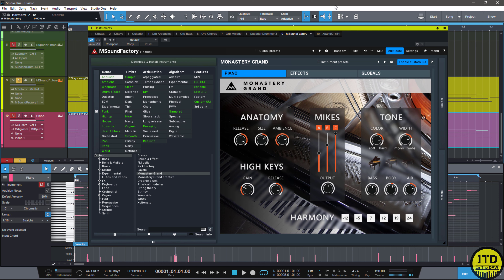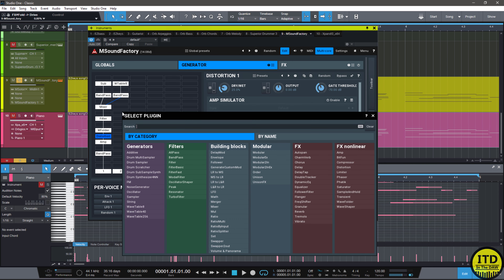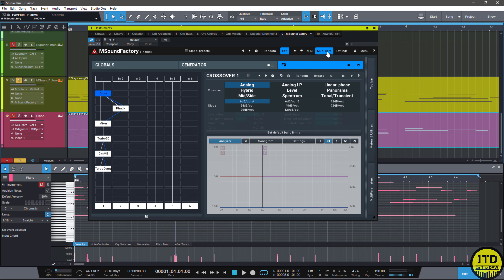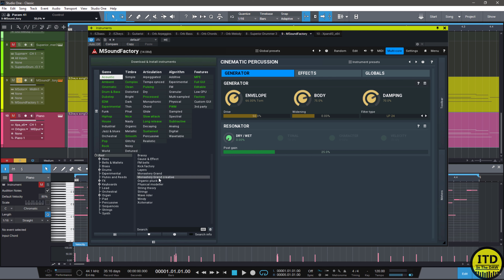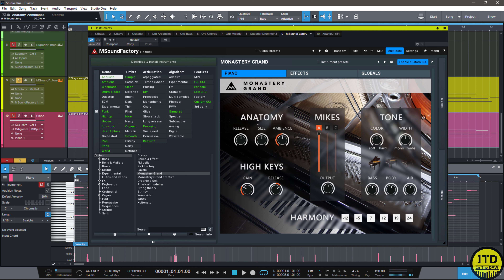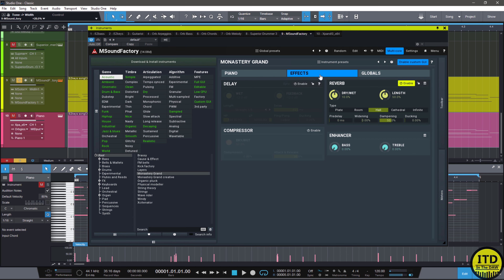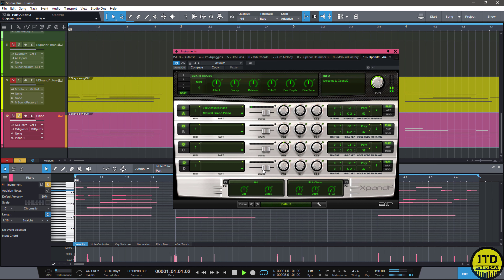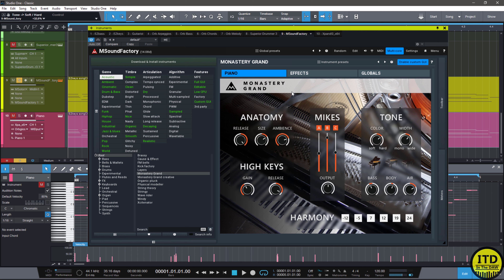Melda Productions M Sound Factory Monastert Grand Piano Library Quick Look In the DAW